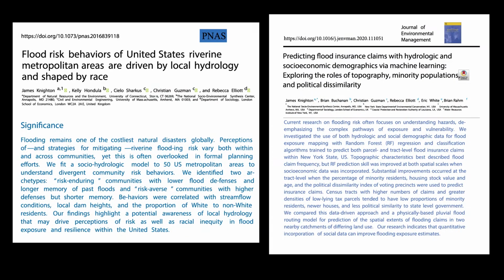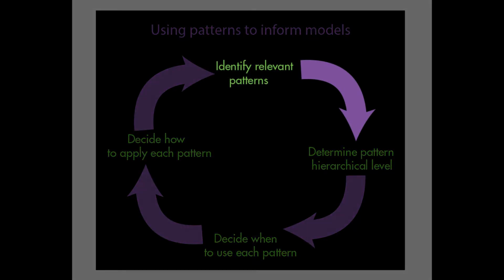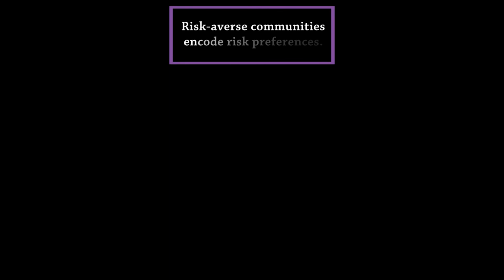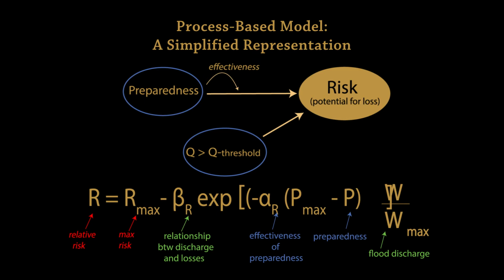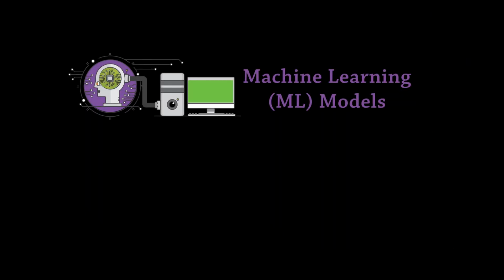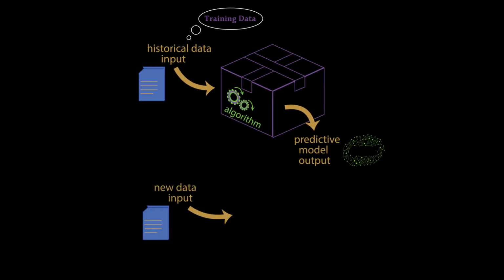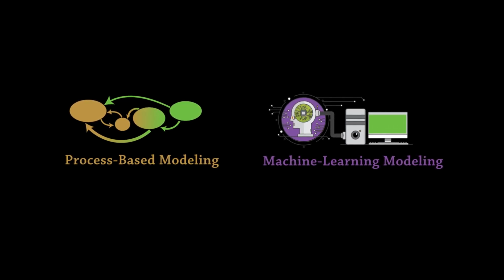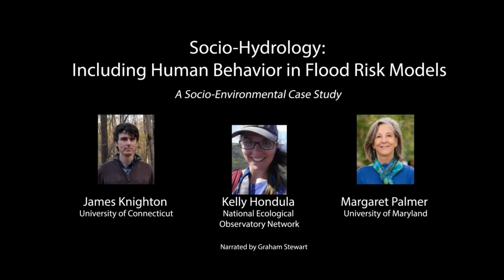Socio-Hydrology: Including Human Behavior in Flood Risk Models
This socio-environmental modeling case study, by James Knighton, Kelly Hondula, and Margaret Palmer, provides examples of the use of socio-hydrological modeling to understand the difficult problems associated with flooding.

Drawing on two papers that use different approaches to explore social dimensions associated with flooding risk and losses, this video covers four related topics:
1. A generalized process-based modeling for simulating community responses to infrequent disasters
2. Use of a machine learning modeling approach to relate disaster and loss to socio-economic conditions
3. What significant amounts of data are needed for both of these modeling approaches.
4. A comparison of the two approaches  and the types of research and planning they support.